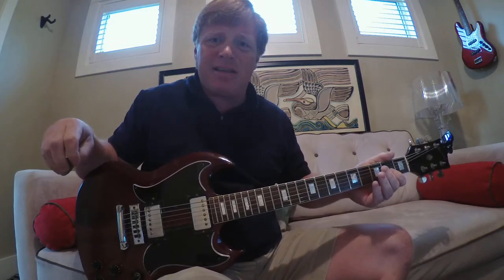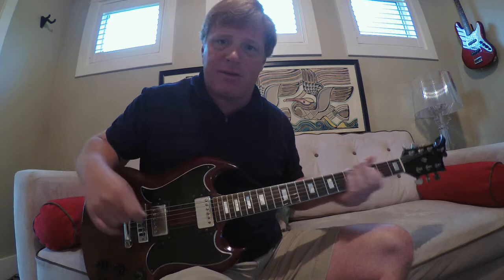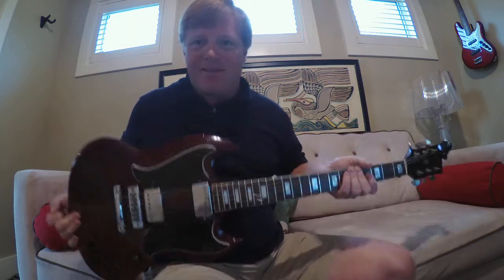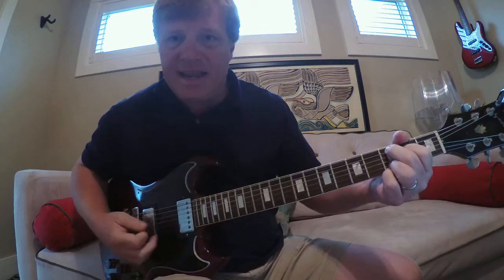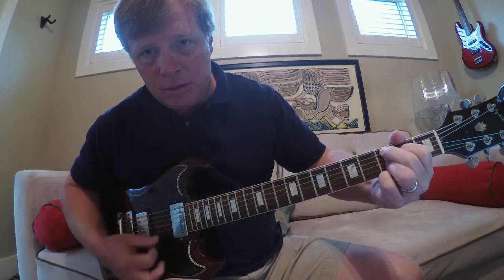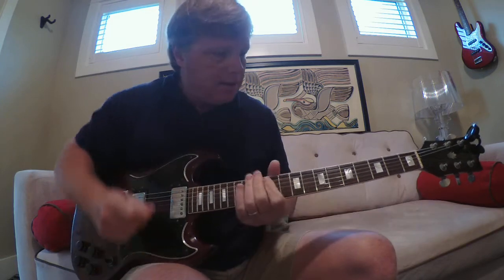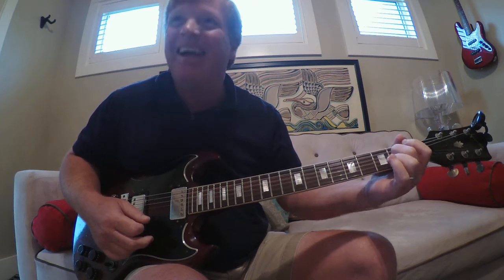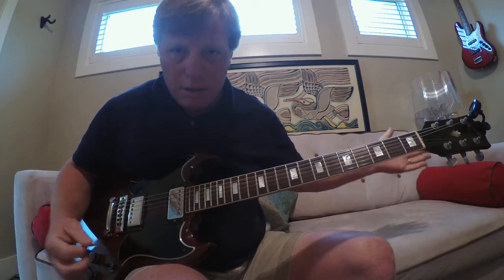Riders on the Storm Guitar Lesson - The Doors